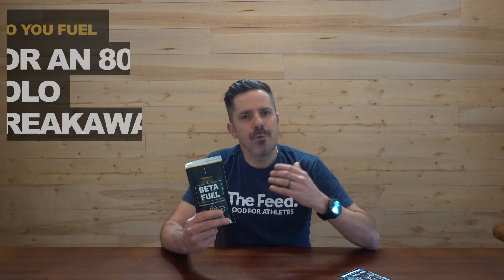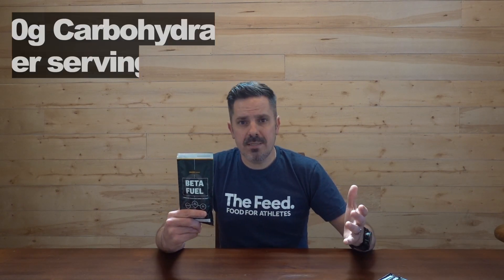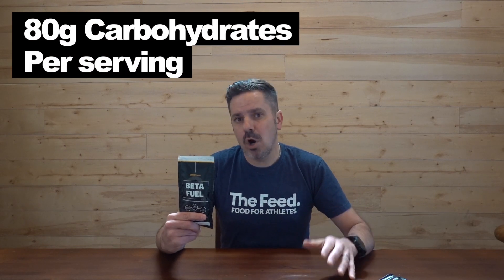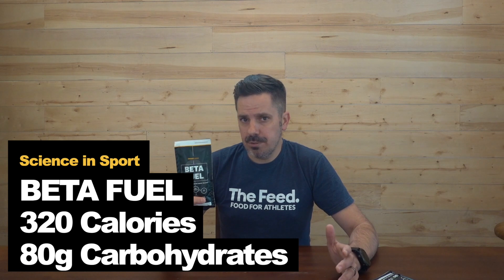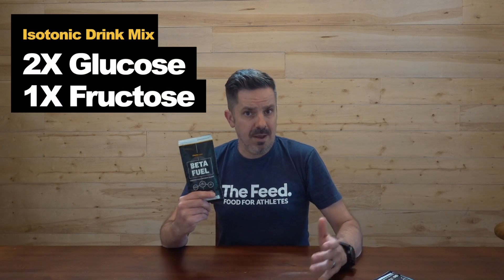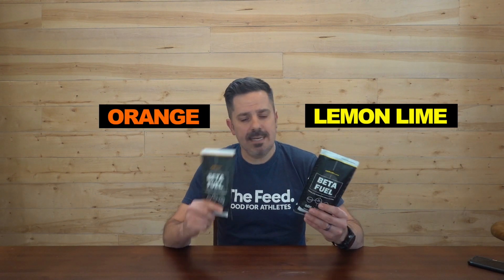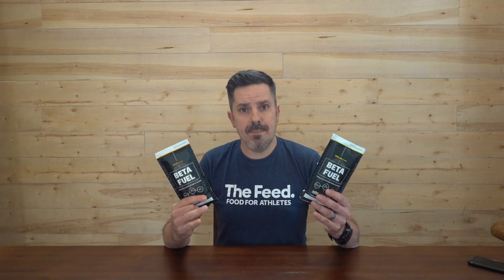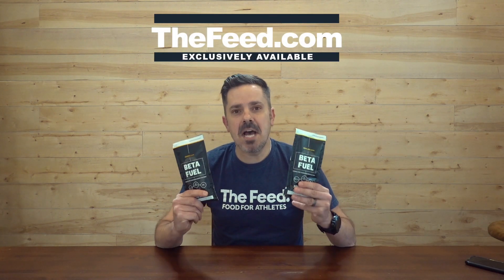Science in Sport Beta Fuel Unboxing First Look